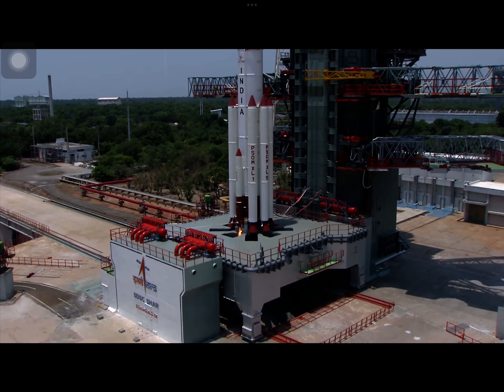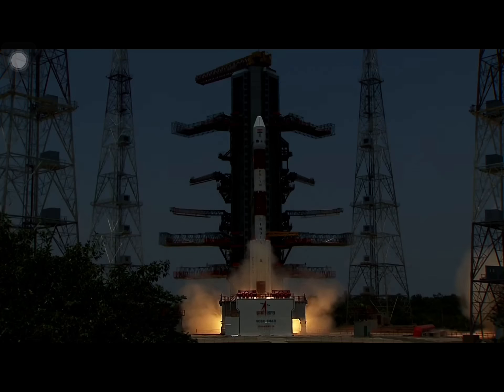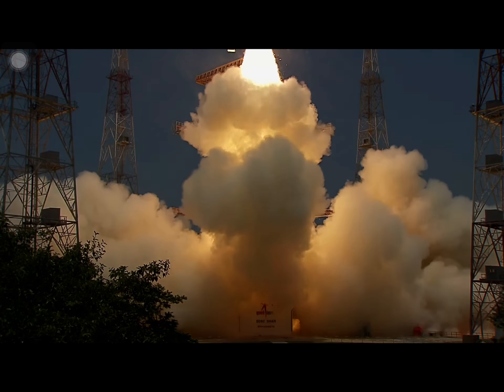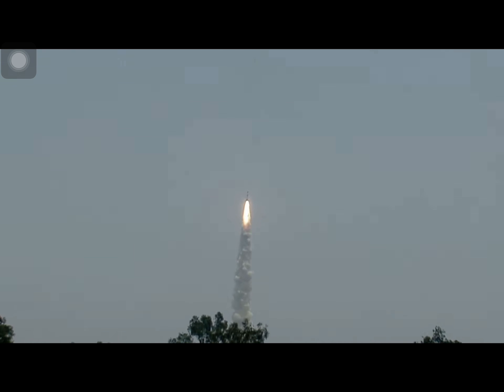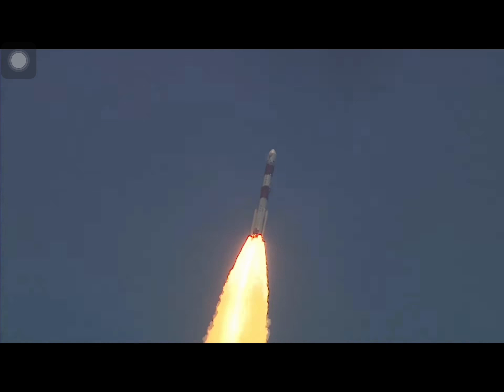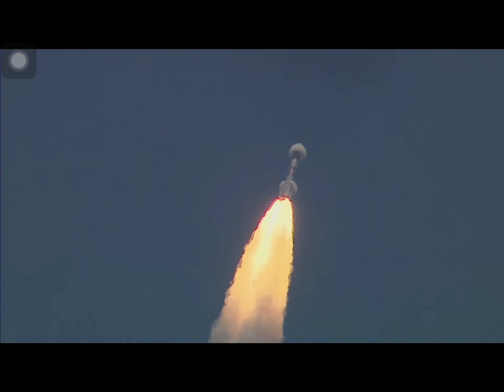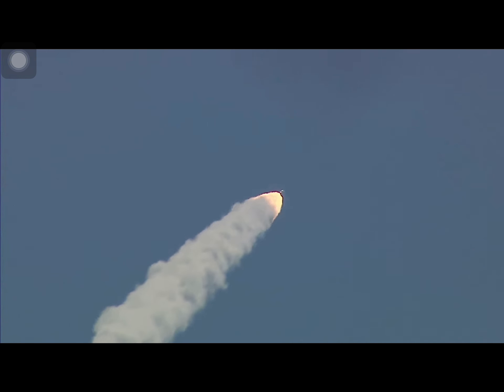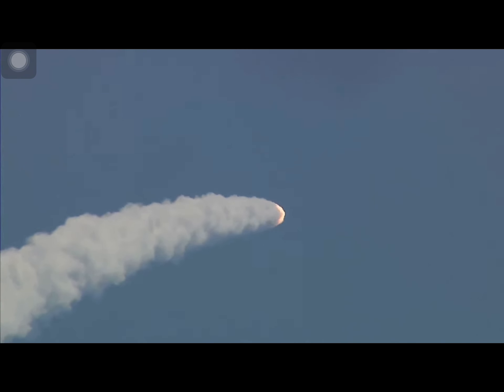Aditya L1 launch#video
Enjoy the Launch 🚀
 of Aditya L1